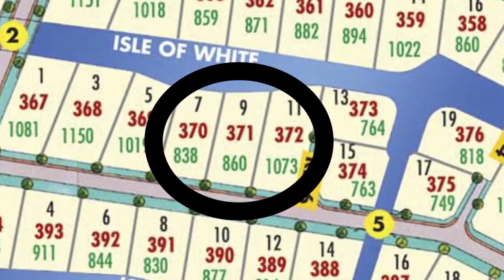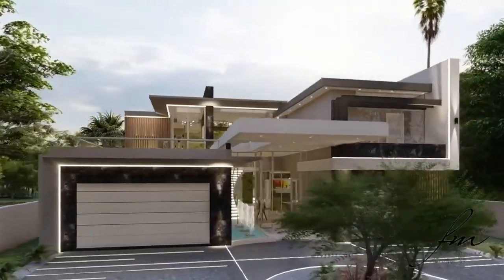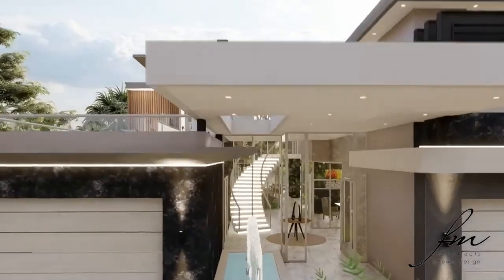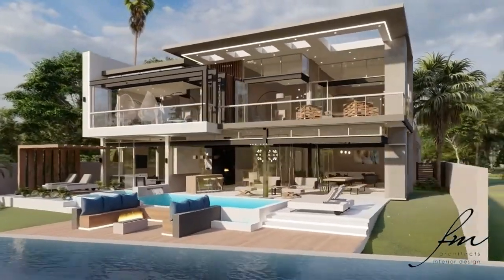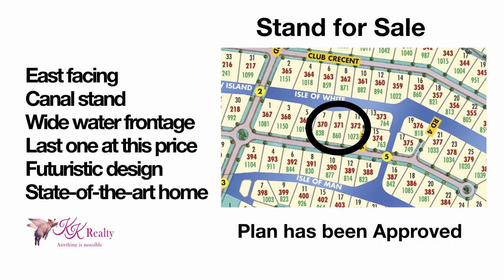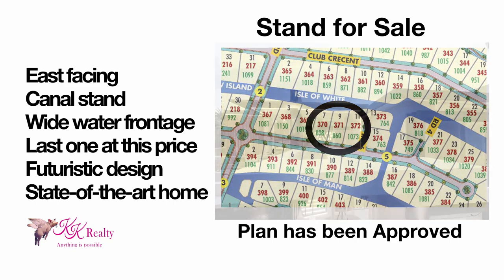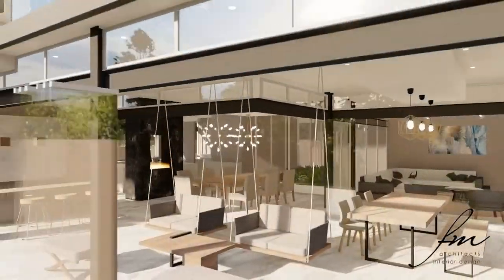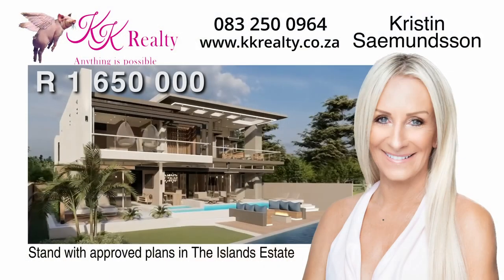371 Lock Port Drive The Islands Estate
East facing canal stand with wide water frontage. Last one at this price. Plans included.

This stand is on a canal with a large waterfront and well priced. It comes with approved plans for a magnificent,  futuristic state-of-the-art home designed by top architects